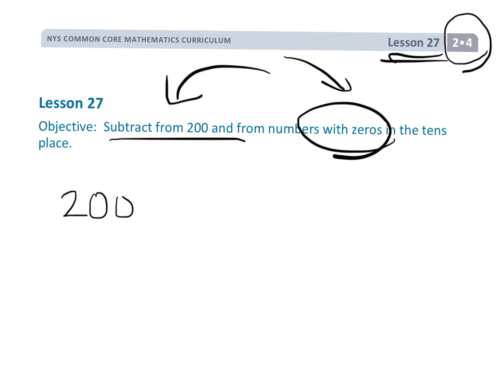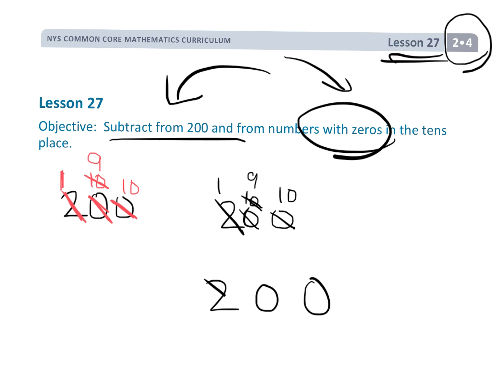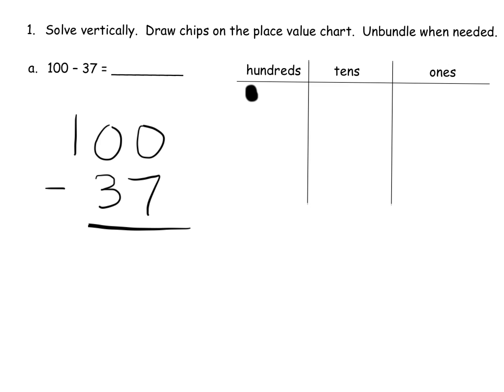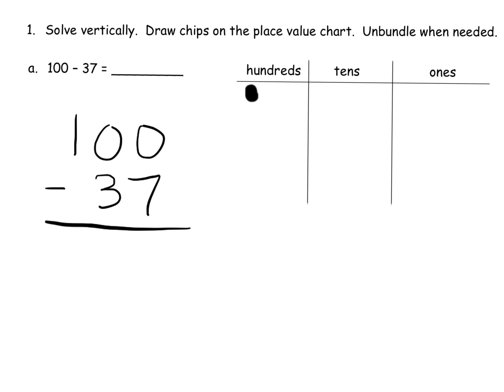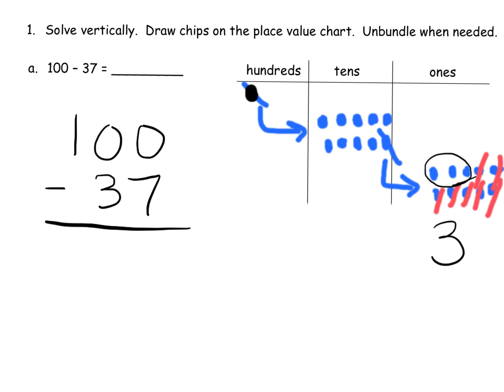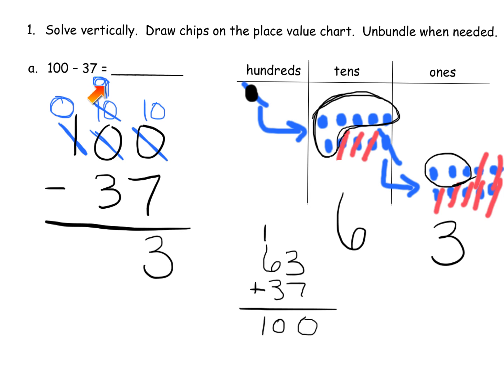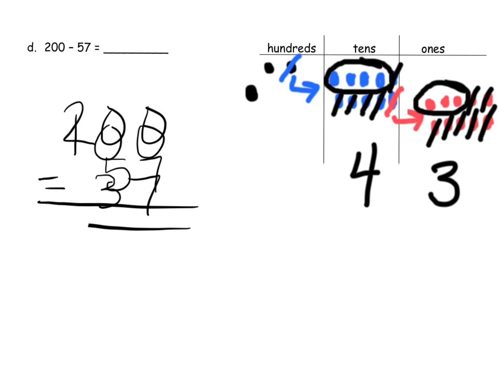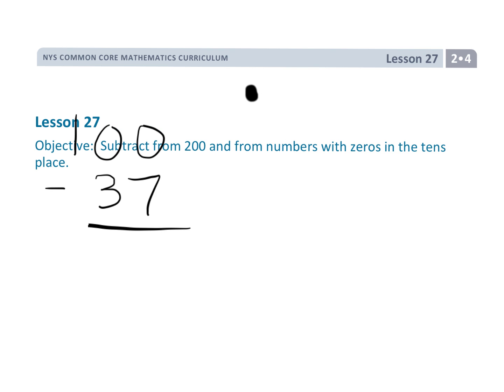Eureka Math Grade 2 Module 4 Lesson 27 (updated)